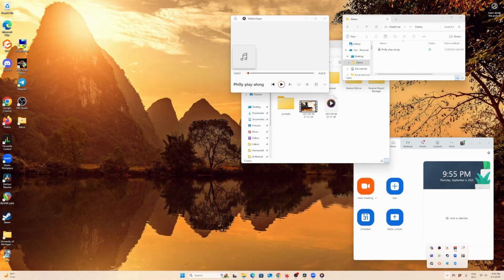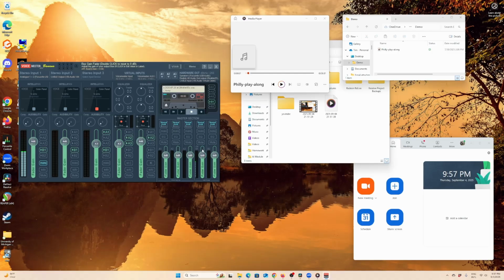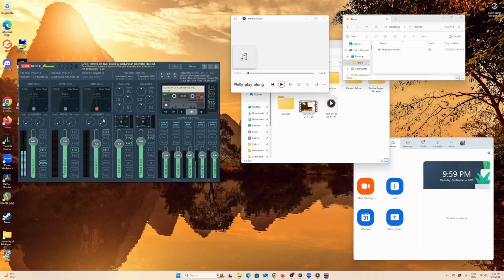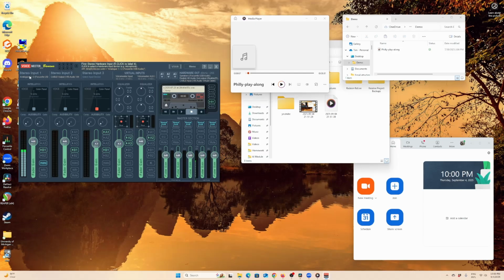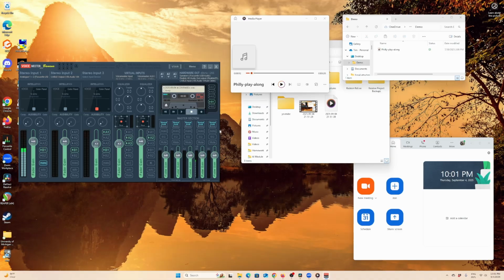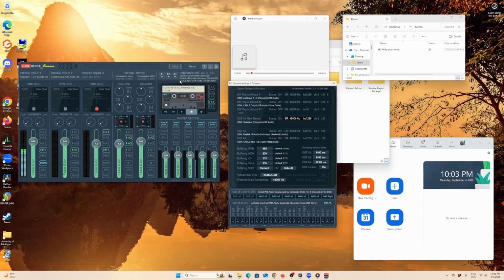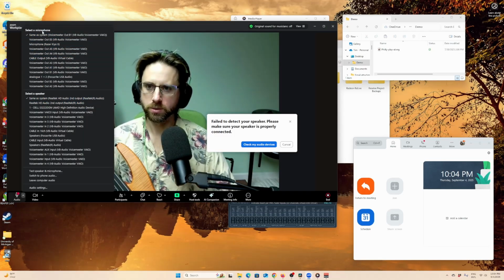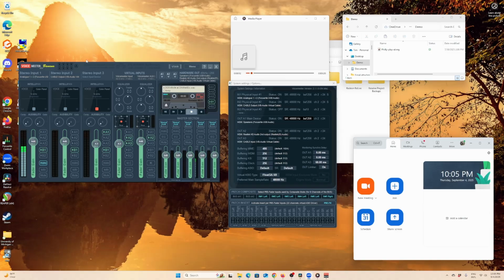Voicemeeter Loopback Tutorial (Windows, 2025)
Want to stream yourself playing an instrument with a backing track but you're getting lag and sync issues when you try?  This video walks through the process of using the free Voicemeeter software to create a loopback setup so that your ears get a copy of the track for you to play with, and your listeners get a copy synchronized with your live performance with the lag corrected.  Happy playing!